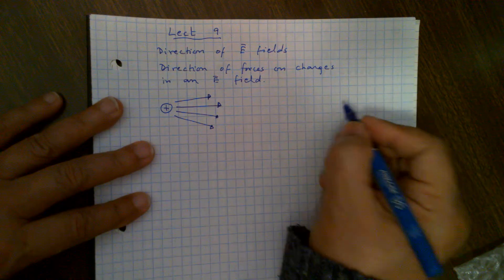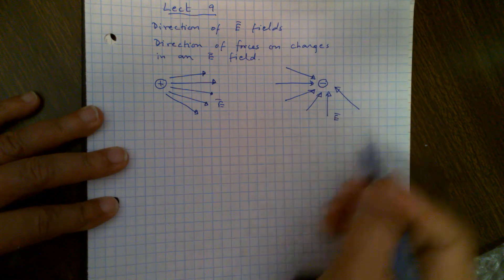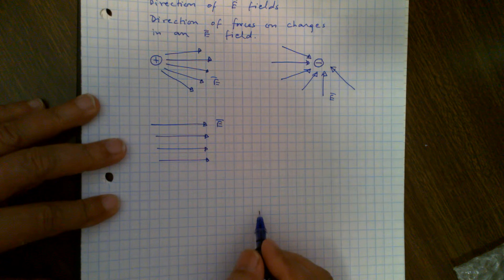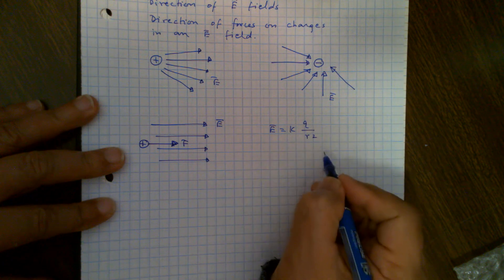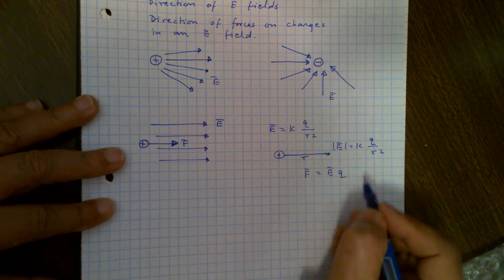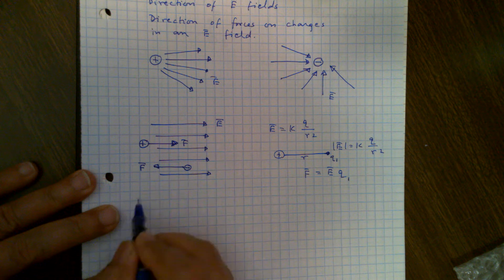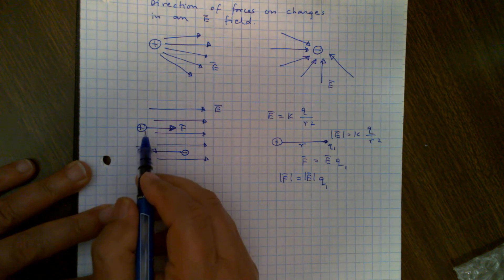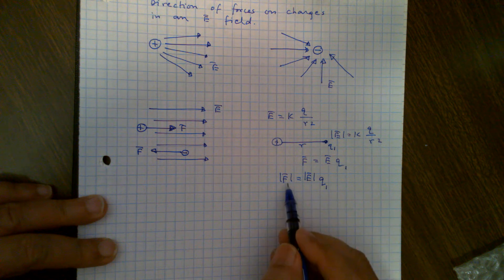Phy 112 Lect 9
Direction of Electric field, direction of force on charges in electric field, and Problem 27 (page 660) of Chapter 18